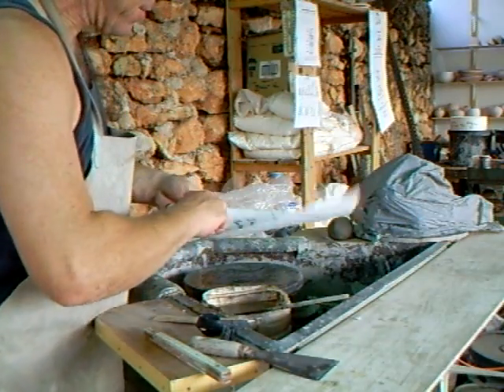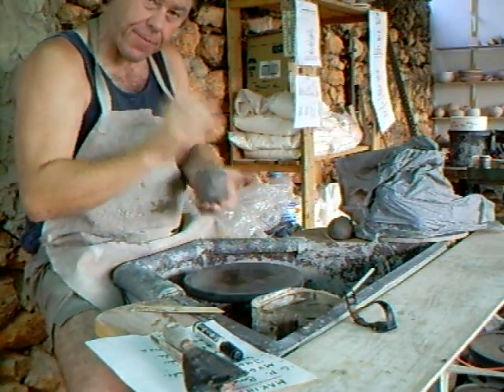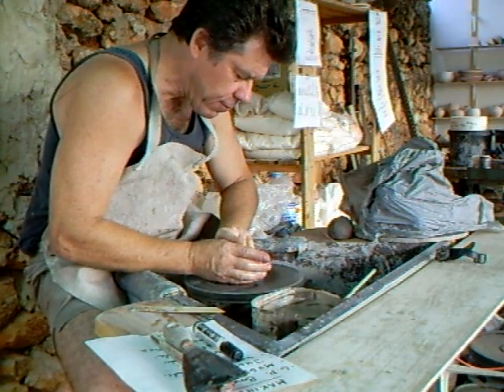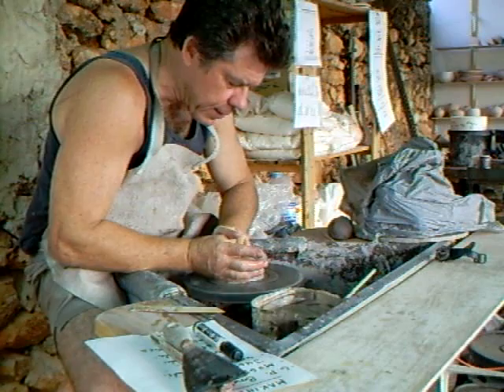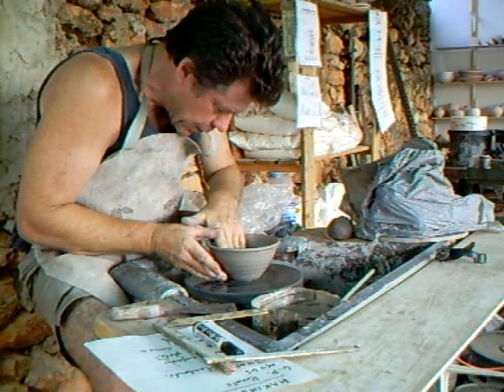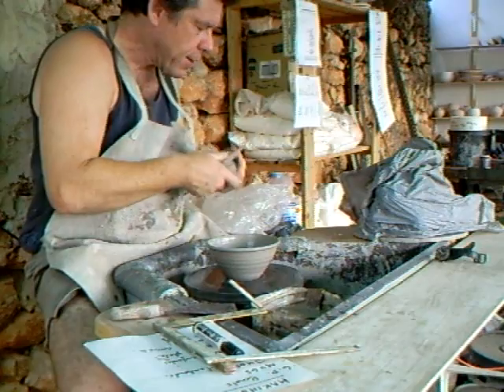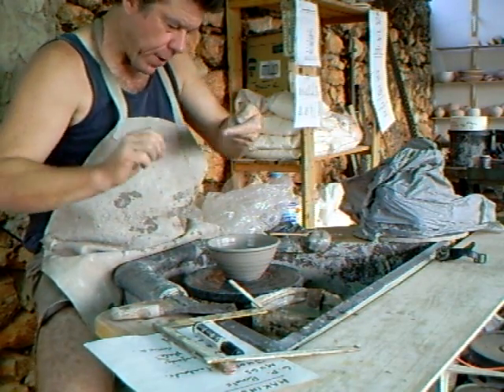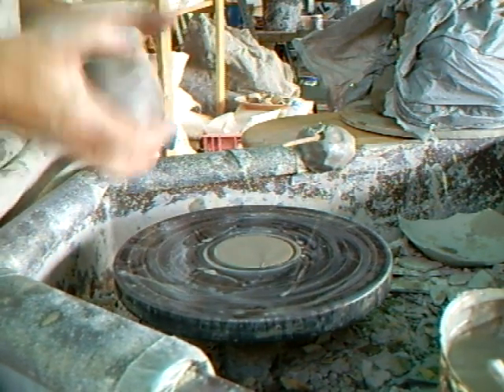SIMON LEACH - back to basics - GP bowls !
Join us for a workshop !